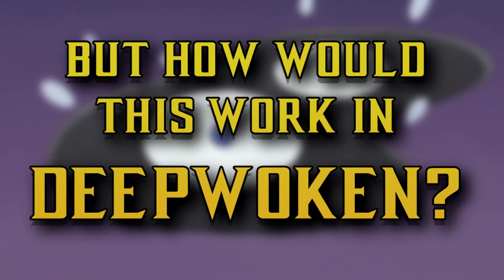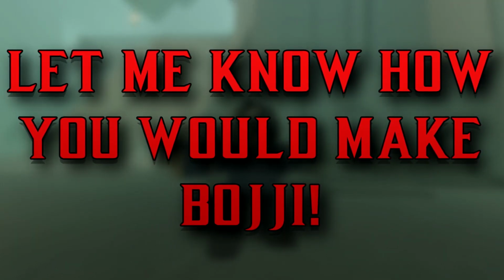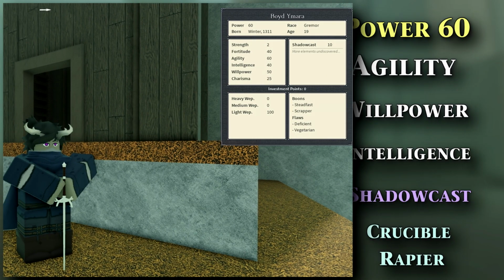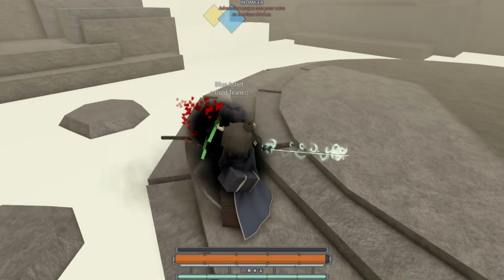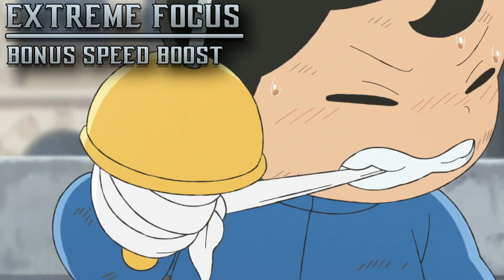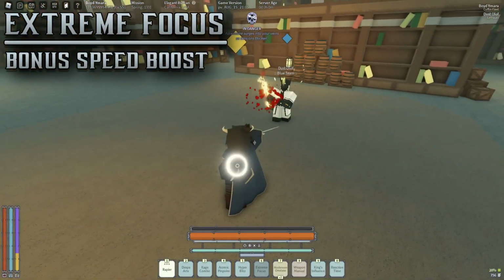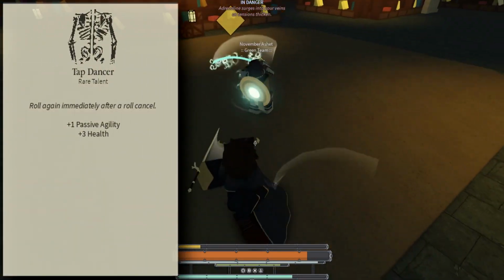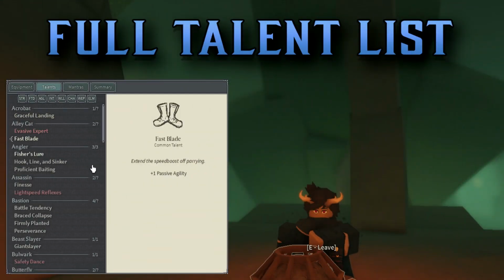Deepwoken | Prince Bojji Build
This is the most IMPORTANT build I have ever needed to make...

Definitely check out Deceased Dinell on Soundcloud because his music really supports my channel! Thanks!

Music used from Naktigonis and Deceased Dinell x keiji (dynamic duo)

I do not own these Ranking of Kings Clips!